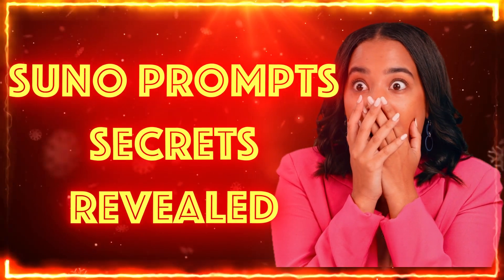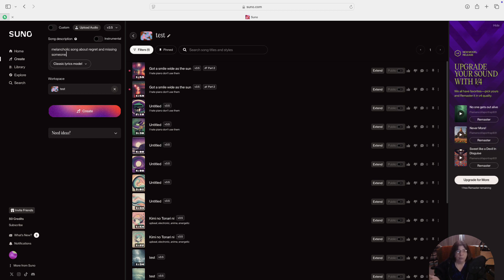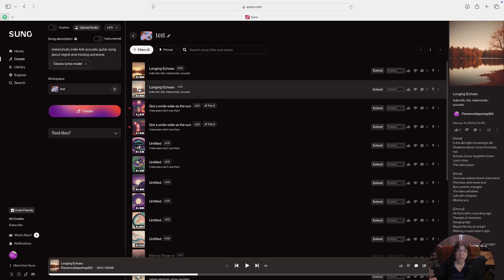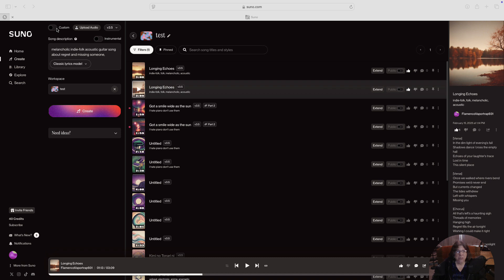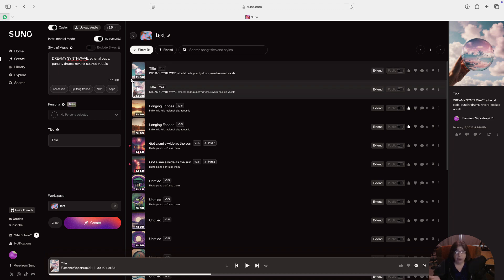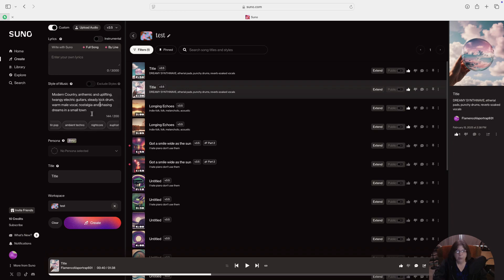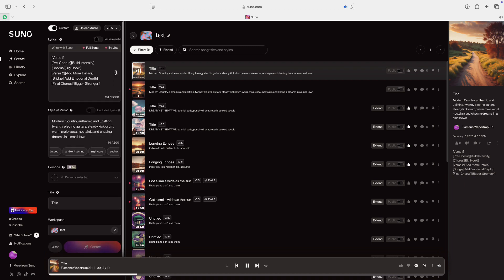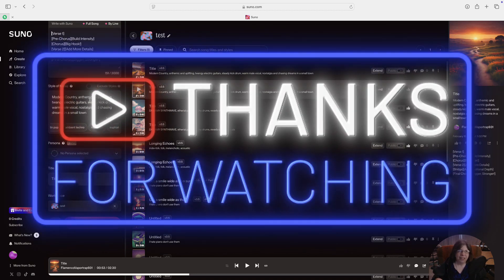SUNO AI Prompts: Guide to Creating Memorable Songs V3.5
SUNO A.I. FOR SONGWRITERS: How to  Write Great Songs With Suno. In this V3.5 walkthrough dive deeper into Suno's Prompting Styles In this Full Guide To Suno Prompts Using V3.5
Do you need to DISCOVER THE SECRET - HOW TO WRITE GREAT SUNO AI PROMPTS  for your own original song? Did you make a song in Udio, Suno, or another AI Music Program and need to make it better? This video is for you!

Prompting SUNO AI: Guide to Creating Memorable Songs V3.5
In this HOW TO / WALKTHROUGH workflow video I SHOW YOU HOW TO WRITE GREAT PROMPTS EVERY TIME using the FREE VERSION OF SUNO (3.5). Works on all versions but I show you with the FREE TRIAL of this SUNO AI  in REAL TIME! Follow along and see how  easy and good this program is!

WHY DON"T CUSTOM META TAGS WORK THE SAME IN V4?*** Check this video (it's 1 minute long)***.

0:00 Getting Suno AI Prompts Right From Beginning
0:45 Correct way to use Song Description Box
1:30 The Secret To Using This Prompt
3:00 Suno AI Songwriting Example Using Indie Folk
5:05 The Right Way for Prompts Style Of Music
7:00 Writing a Dreamy Synthwave style track with Suno Example
9:10 Combining and Going Deeper to Suno Prompts
10:25 More Specifics for Better Suno Meta Tags
11:20 Prompting a Hit Country Radio Style Track with Suno Examples
13:00 Conclusion

Let me know what else you want to see!